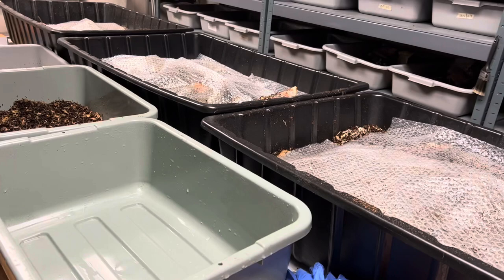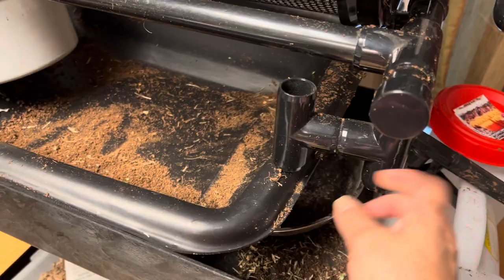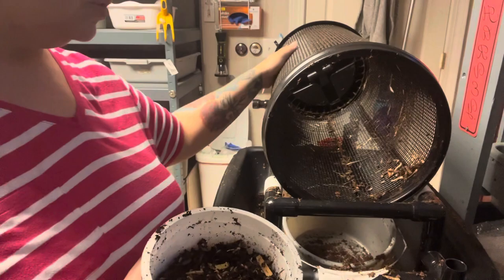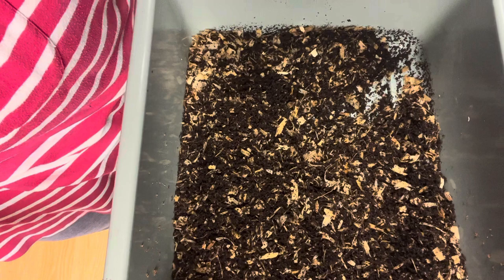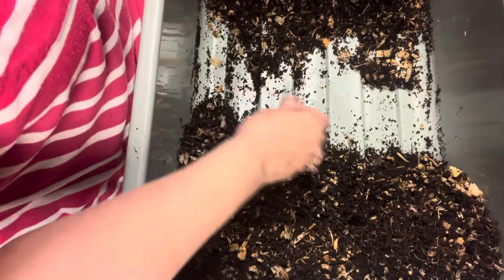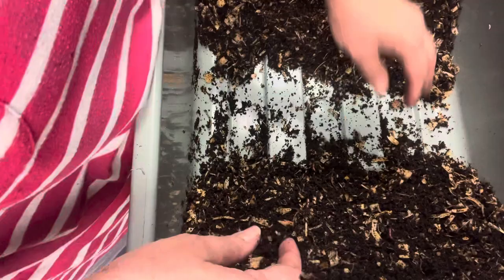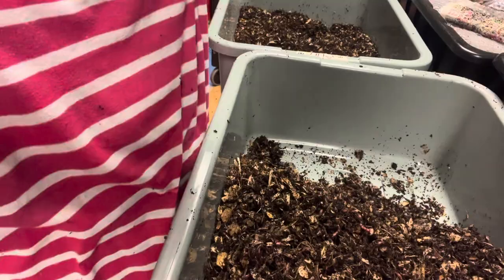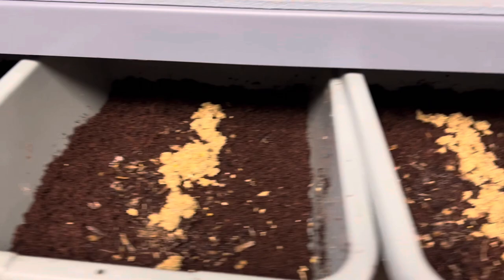How I sift out cocoons and easiest setup ever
The easiest way to sift cocoons and set them up. I reuse the bedding, I later add a little more bedding and start the cycle again. I only reuse the bedding 2-3 times. This is standard practice for commercial worm farmers.￼

TheGardenAndWormLady.com